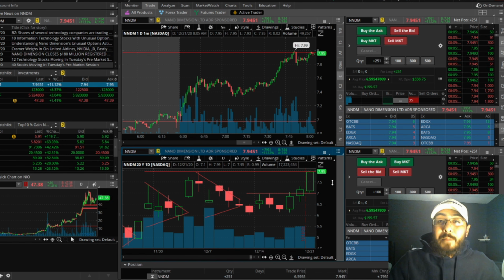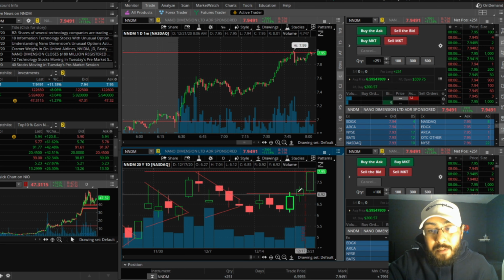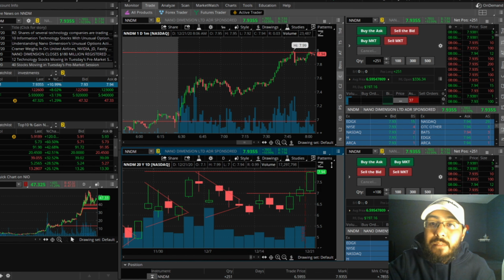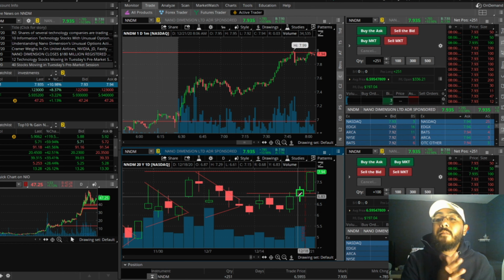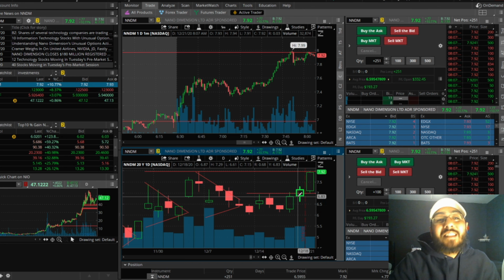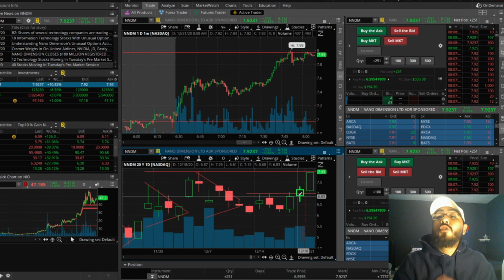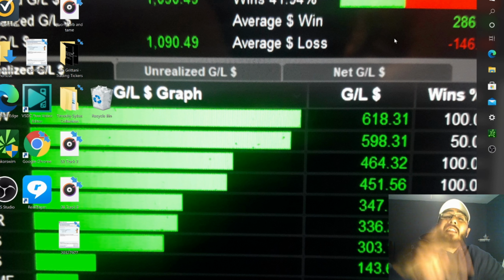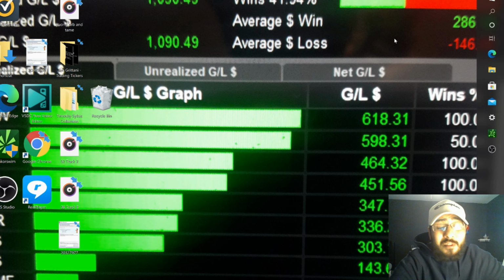UPDATE DID BREAK NEW HIGHS!! LAST CHANCE TO BUY BEFORE HUGE RUN!? IN THE 8.20s NOW!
STOCK TRADING DAY TRADING Hey Everybody! I just wanted to document my journey on youtube not only for myself but hopefully bring value to others in my position. If your a beginner trader, expert trader or been studying trading as long as i have (4 years now) I just want ya'll to know everyones journey is different there is no "one way" of doing this, there is no specific "time period" to learn this or anything else for that matter. Mindset is everything an once you master that you can master anything. Please feel free to reach out to me i love talking trading and mindset i plan on posting my whole journey each time I'm in the market either green or red an explain my thoughts an my mindset. LETS HELP EDUCATE AN UPLIFT EACH OTHER AN BE INTERGRATED WORLDWIDE. U KANT STOP MAFIA IS A MINDSET MOVEMENT MEANING NEVER STOP YOURSELF, NEVER STOP YOUR PROGRESS, NEVER STOP YOUR EDUCATION. U KANT STOP ME FROM SUCCESS! YOU CAN ONLY STOP YOURSELF. (not a financial advisor)